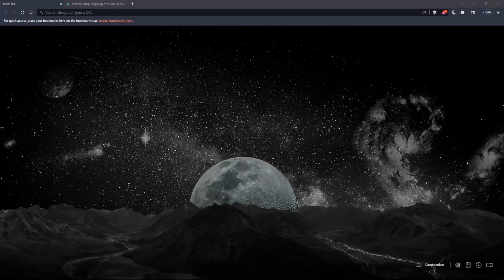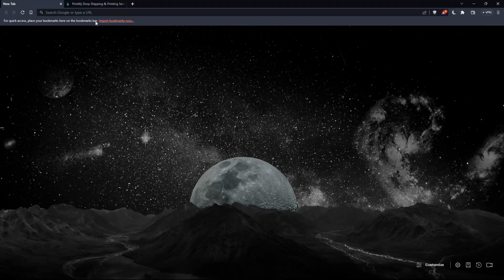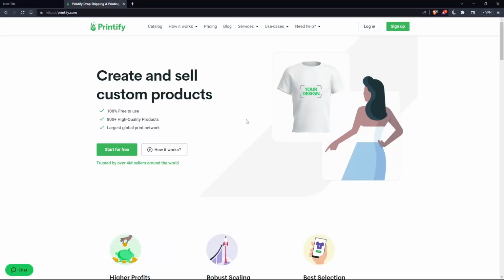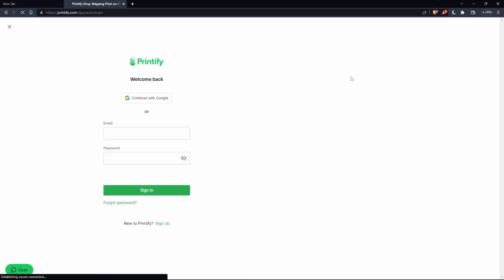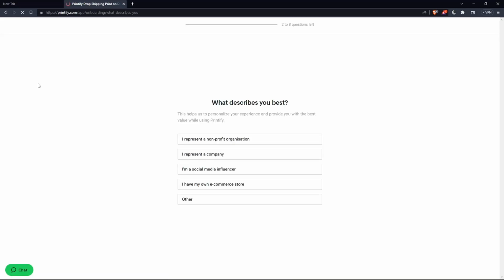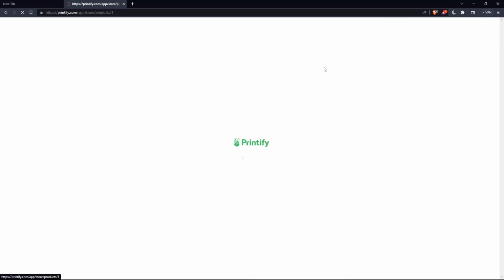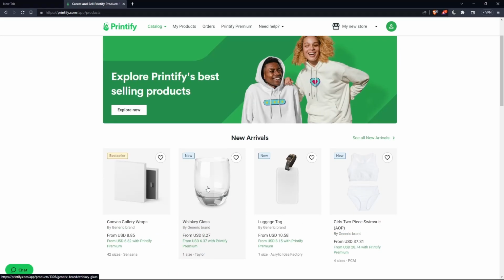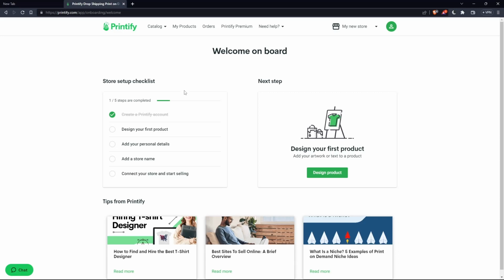How To Use Printify Tutorial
Today we talk about how to use printify,printify,printify tutorial,printify tutorials,printify step by step